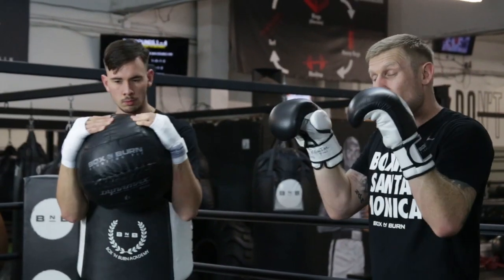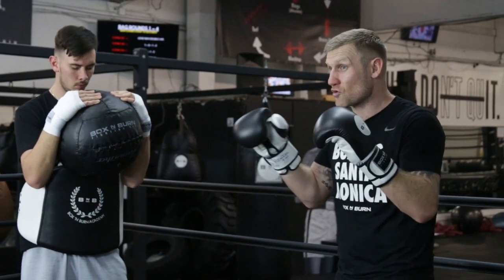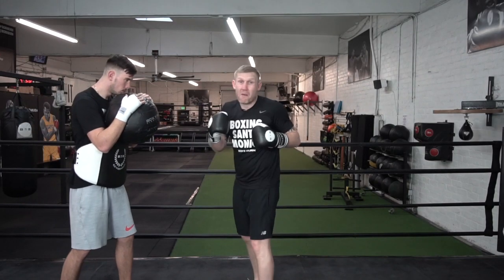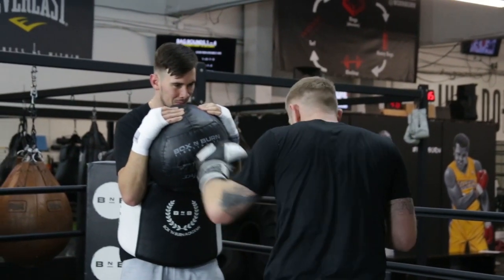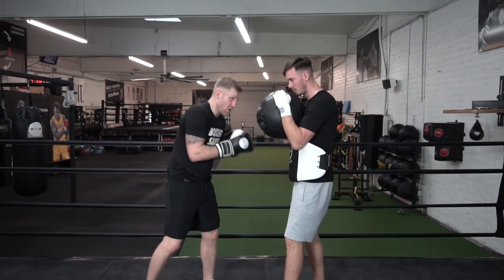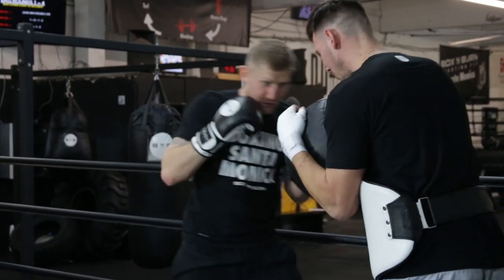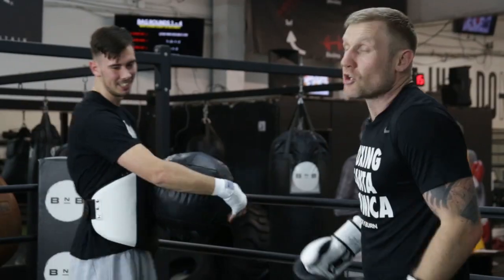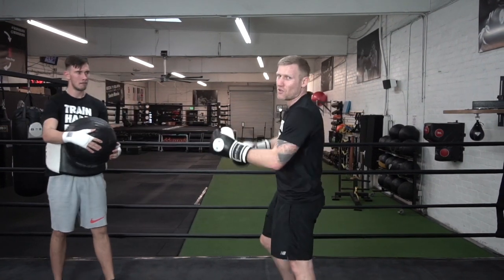Great body punch drill | Tony Jeffries Subscribe for more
My name is Tony Jeffries, Olympic Bronze medallist now co-owner of Box 'N Burn, 2 boxing fitness gyms in Los Angeles, as well as the Box 'N Burn Academy...this i sour education program where we teach trainers how to teach boxers (Link below)

Click here for new my new boxing program for boxer's coming later in 2018